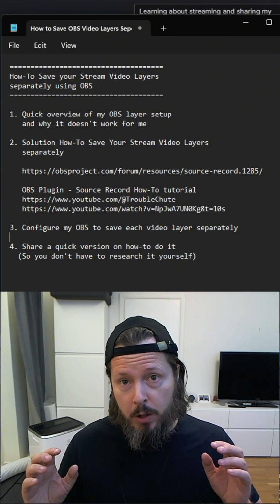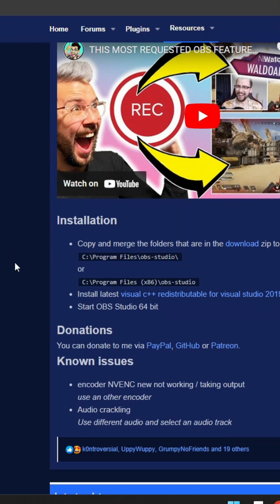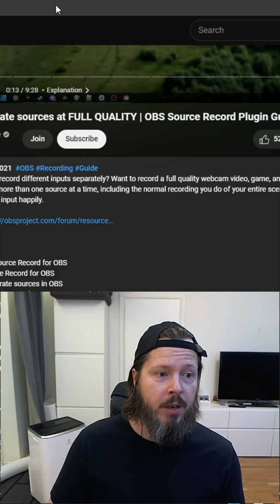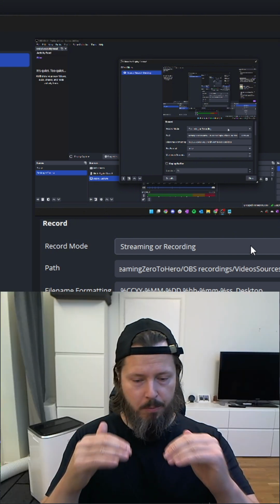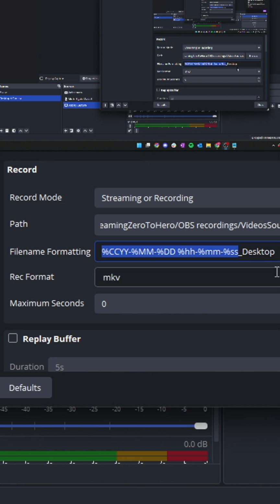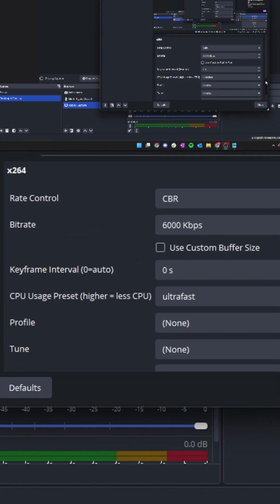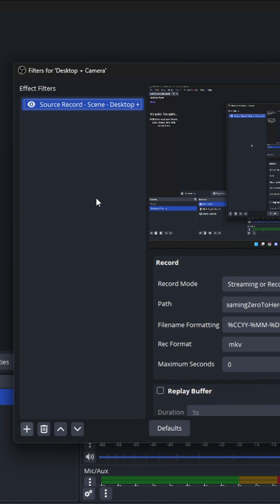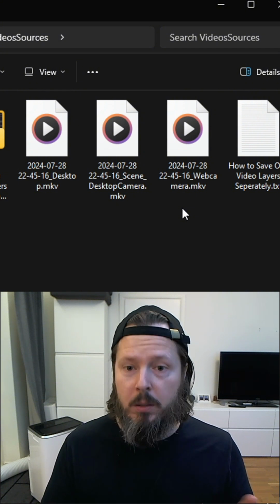HOW-To Save your Stream Video Layers Seperately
🔴 How to Save Your Stream Video Layers Separately in OBS 🎮

In this video, you'll learn how to save your stream video layers separately using OBS. This is perfect for any gamer wanting to improve their streaming setup or just starting out. Here’s what you’ll find in the video:

Overview: A quick look at my OBS layer setup and why it didn't work for me.

Solution: How to save your stream video layers separately using the OBS Plugin - Source Record.

Configuration: Step-by-step guide on how I set up OBS to save each video layer separately.

📺 Need a more detailed how-to? Check out this tutorial:

Thank you  @TroubleChute for creating the How-To tutorial for Source Record.